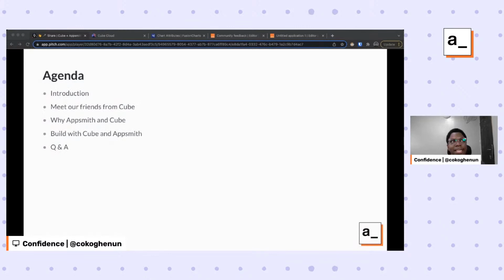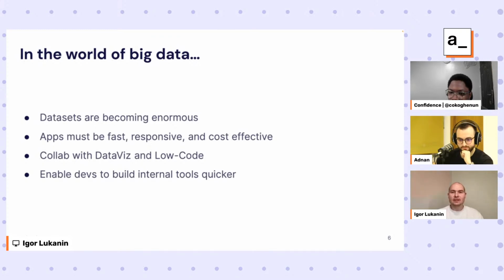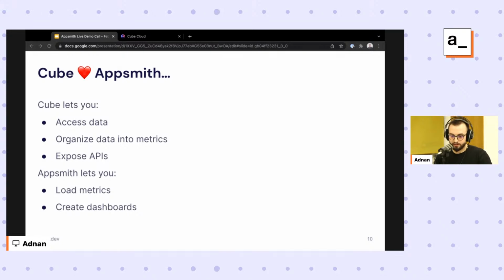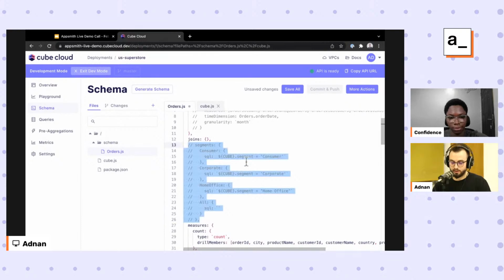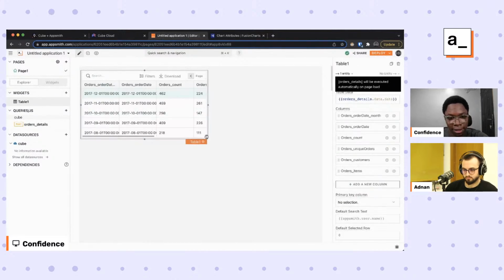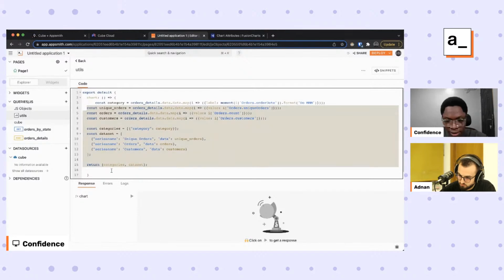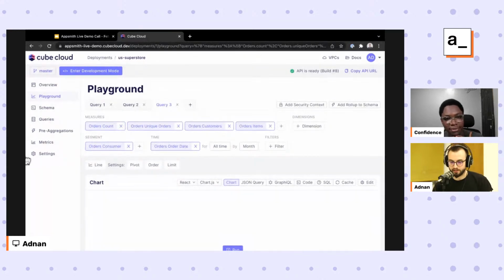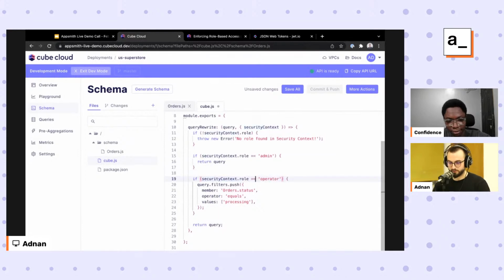Appsmith, Cube Live: Create A Customizable Metrics Dashboard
Build A Customisable Metrics Dashboard With Appsmith And Cube

category: Cube - Live Demo; full name: Igor Lukanin, Adnan Rahić, Confidence Okoghenun;